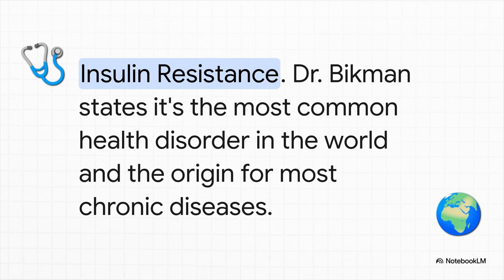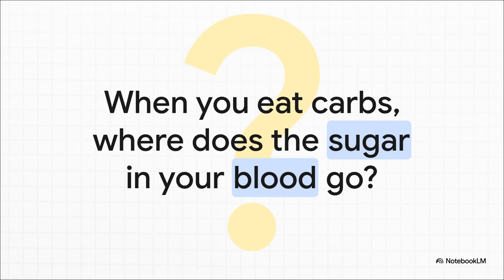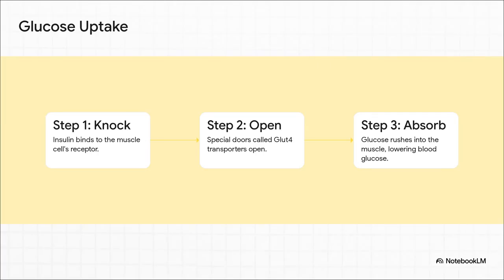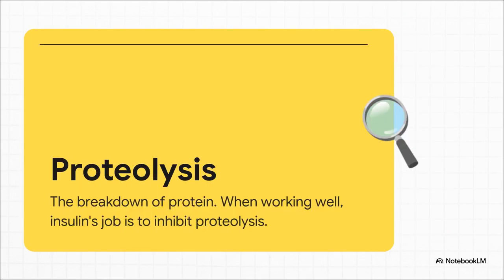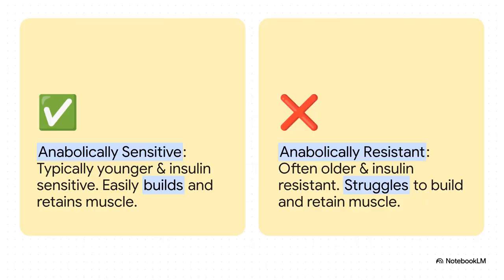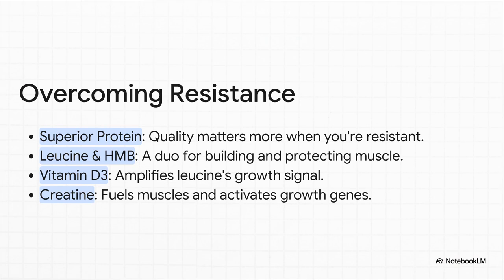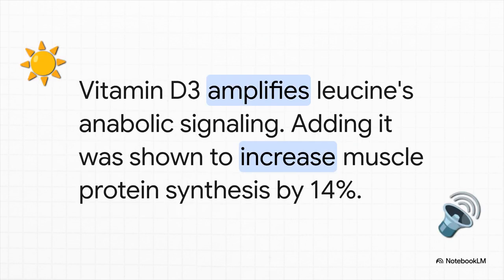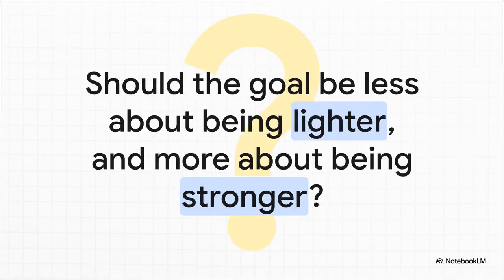THE CRUCIAL ROLE OF MUSCLE FOR INSULIN RESISTANCE | BUILDING MORE MUSCLE NOW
Metabolic scientist and Cell Biology professor Dr. Ben Bikman, PhD, breaks down the critical role of muscle in metabolic health.